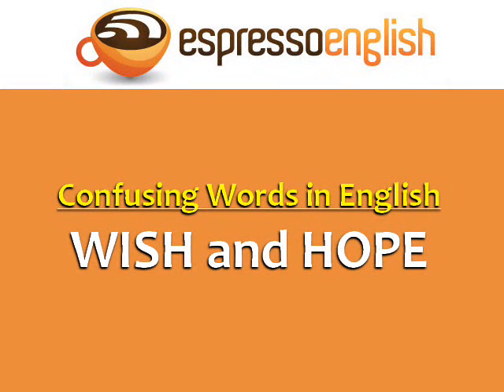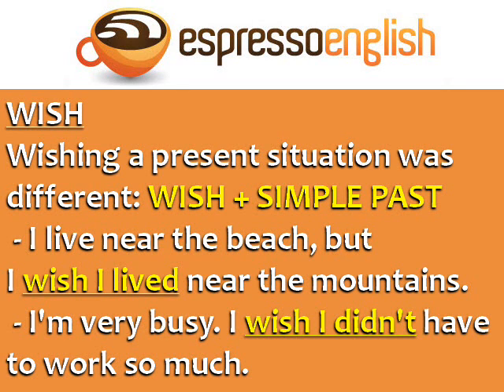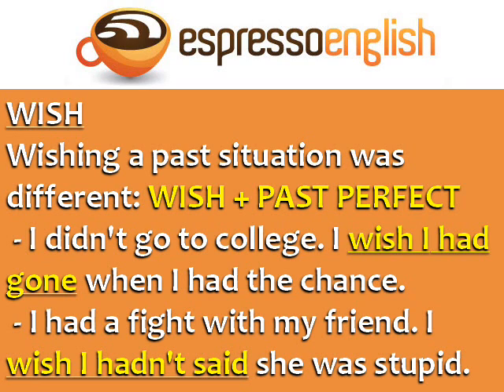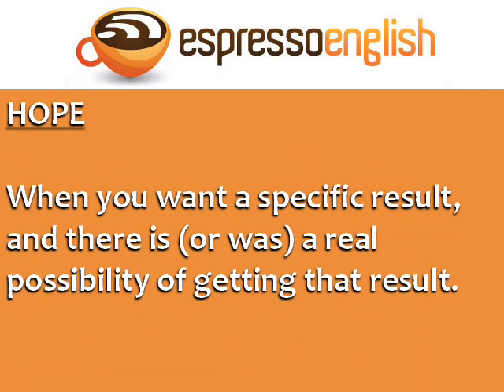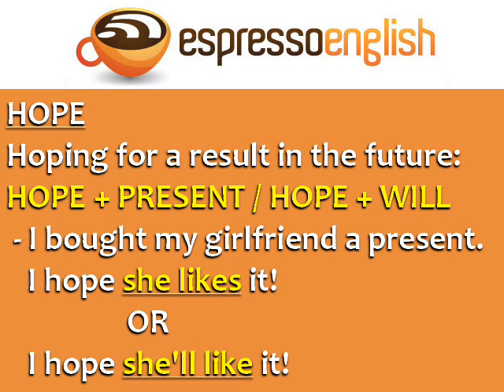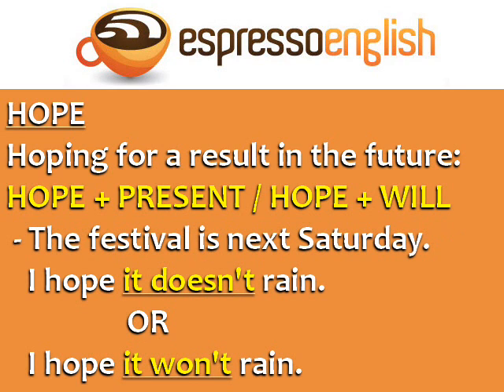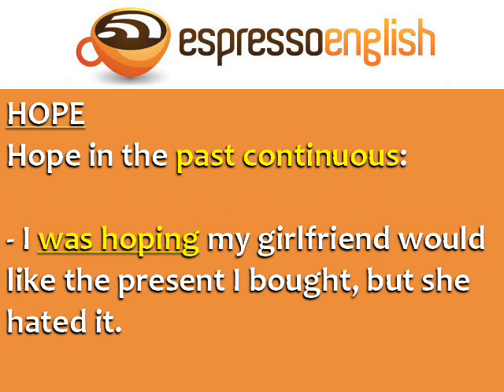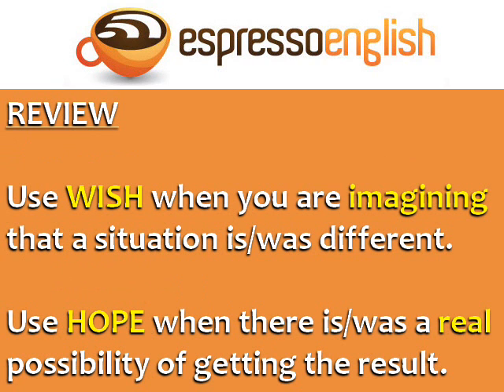Confusing Words in English: WISH and HOPE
The word WISH is usually used for hypothetical (imagined) situations, when you want something in the present or past to be different. The word HOPE is used when you want a specific result, and when there is (or was) a real possibility of getting that result.

Check out the examples in the video, for more English tips and intensive English courses.